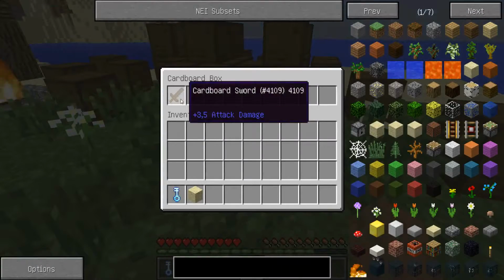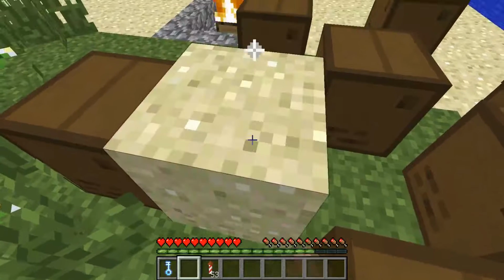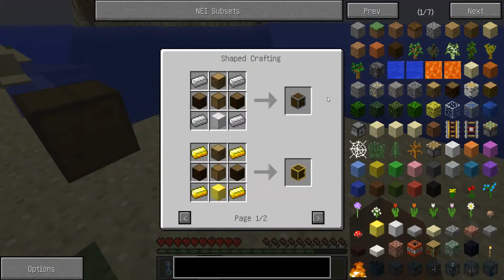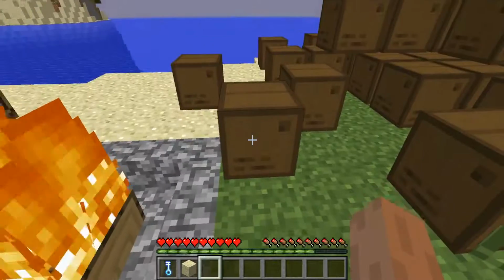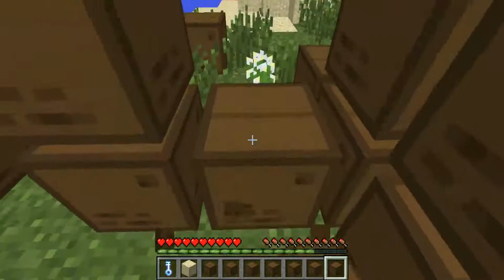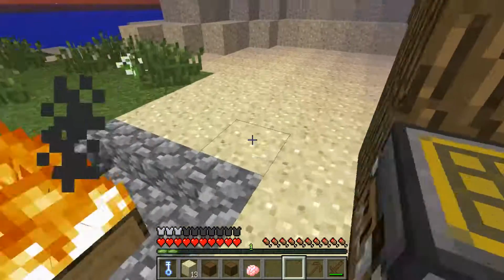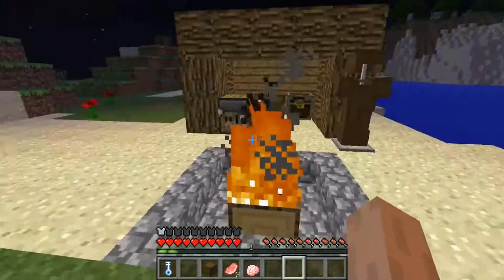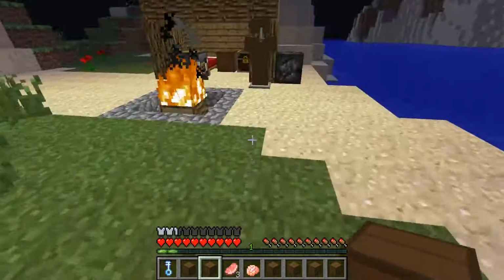Minecraft 1.7.10 - BetterStorage mod!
This time I test mod and speak in english xD sorry for bad english.
This mod is by copygirl and you can find it in